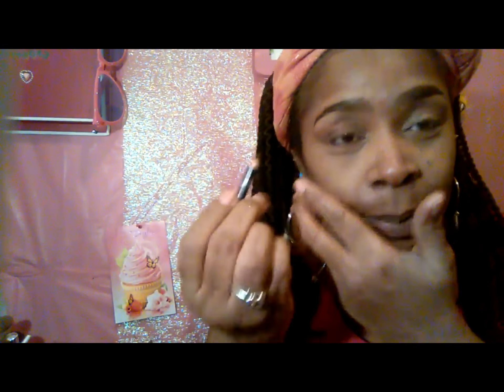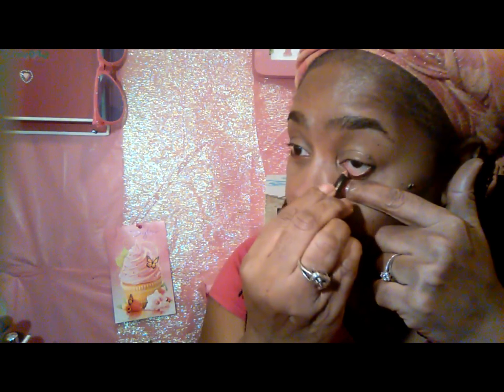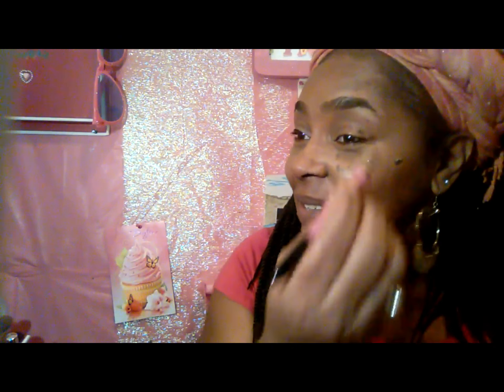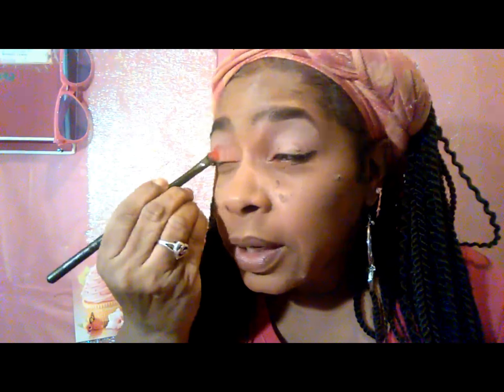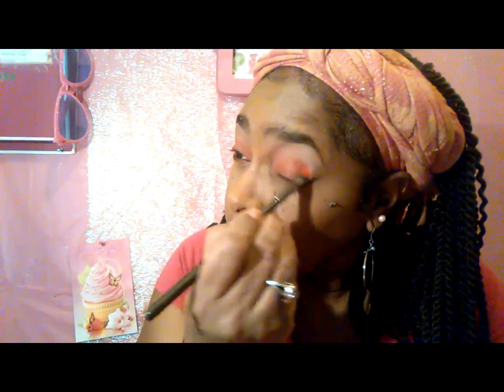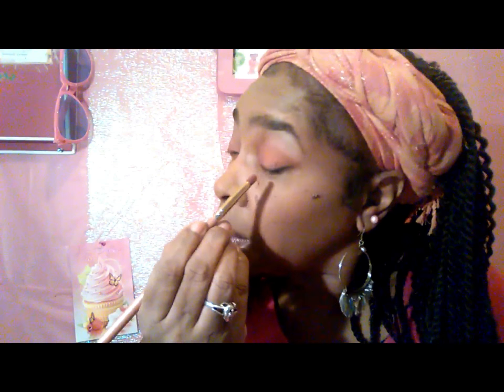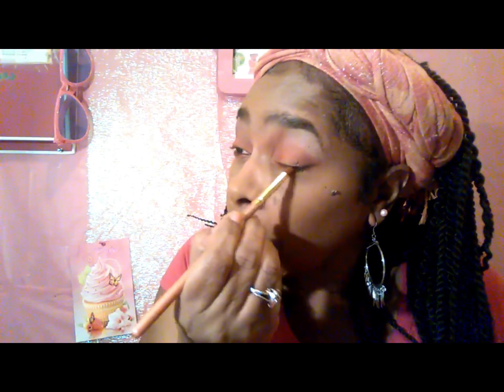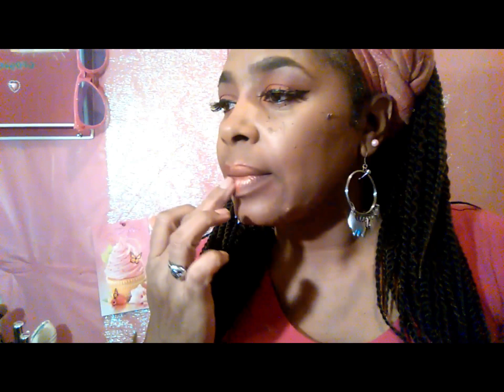Pairing pink with ORANGE: datenite look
Welcome to my channel...so sorry for the delay...this was actually supose to go up monday...technical difficulties delay...but .i am back to show u another one of my paring pink looks that you may wanna try on a datenite out with the hubby or your boo...lol...this is a quick little simple orange look and it actually paired very good together...so take 9 mintues and let me know if this maybe something you might wanna try.